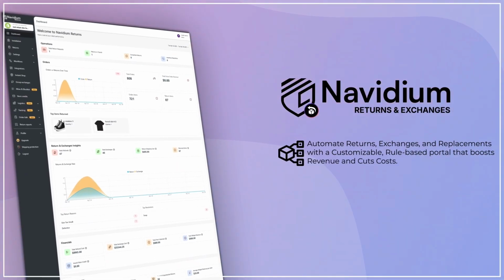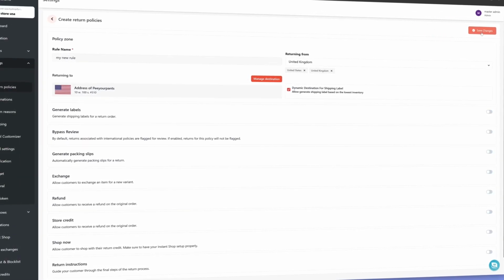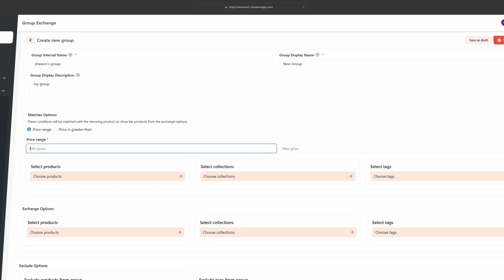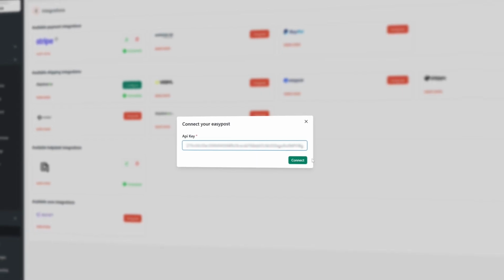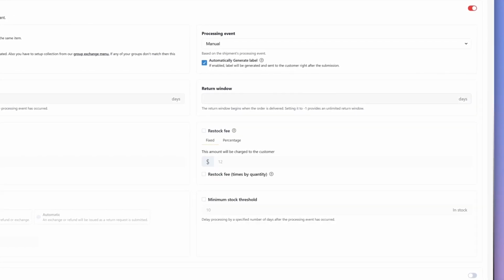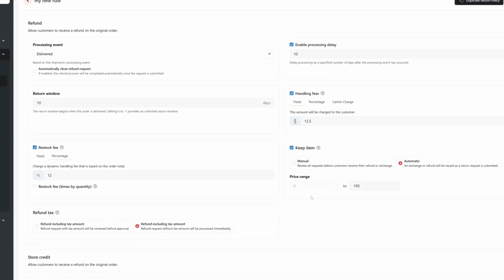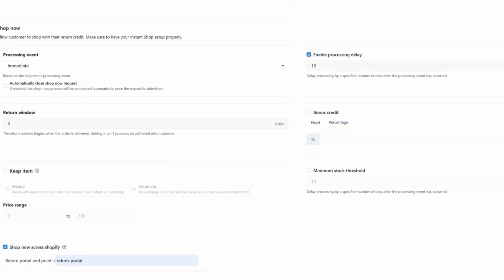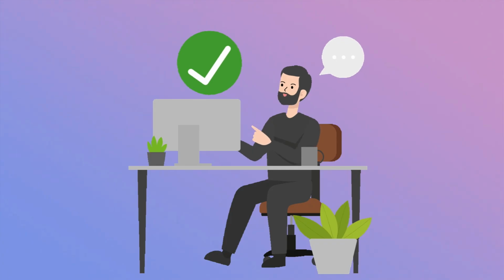How To Set Up Return Policies in Navidium Returns & Exchanges | Full Shopify App Tutorial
Learn how to create and customize return policies using the Navidium Returns & Exchanges app for your Shopify store. In this step-by-step tutorial, we’ll walk you through everything—from setting return zones, managing shipping integrations, enabling group exchanges, configuring refund options, setting up "Shop Now" and store credit, to handling return instructions.

Whether you're a Shopify merchant looking to streamline returns or improve customer satisfaction, this video will help you get the most out of Navidium’s robust features.

Chapters:
00:00 - Intro
00:30 - Accessing Navidium Dashboard
01:20 - Creating Return Policies
02:55 - Creating Group Exchange
05:28 - Shipping Label & Integration Setup
06:00 - Group Exchange Setup
09:19 - Setup Refund
09:49 - Setup Store Credit
10:37 - Setup Shop Now
11:29 - Setup Instant Shop
12:45 - Payment Integrations
13:02 - Return Instructions